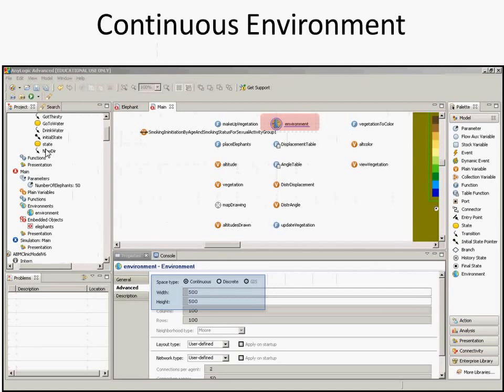Agent Spatial Embedding Nugget 5Continuous space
Original Video Title:Agent Spatial Embedding Nugget 5Continuous space